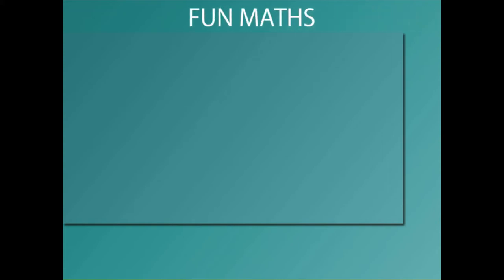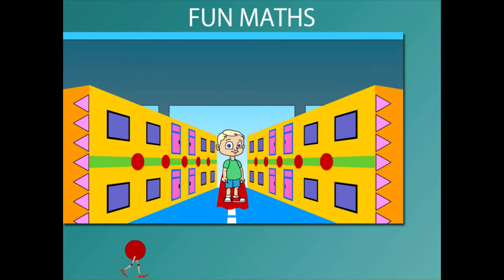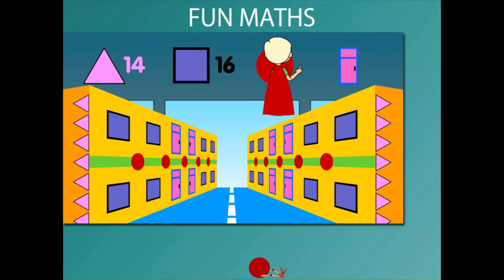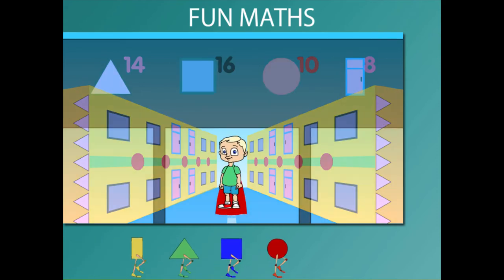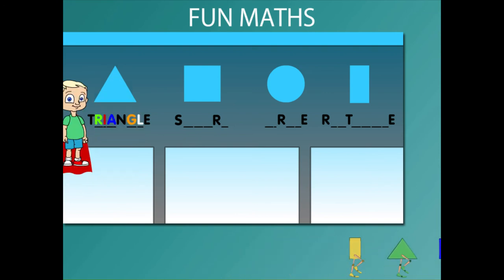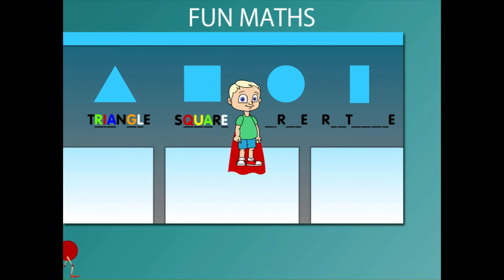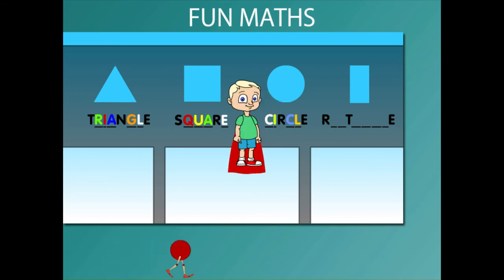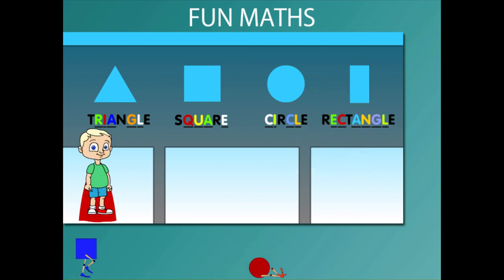Fun maths U-4 class.1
TOPIC  : MATHS (FUN MATHS )
CLASS : 1
 BY        :  DIGI NATURE